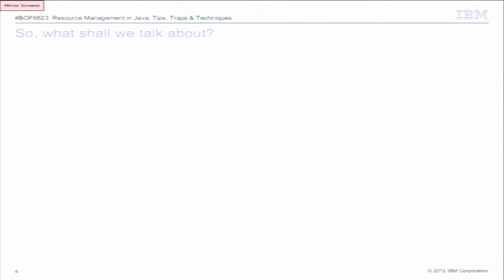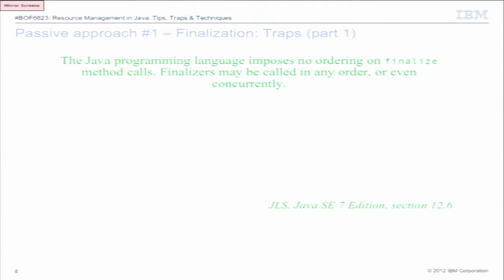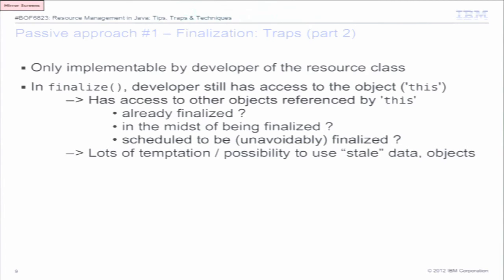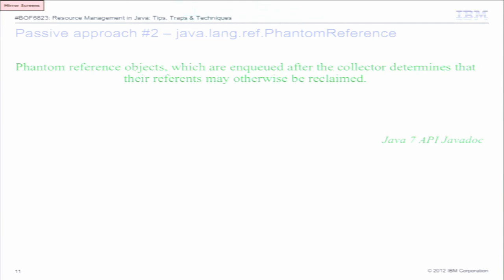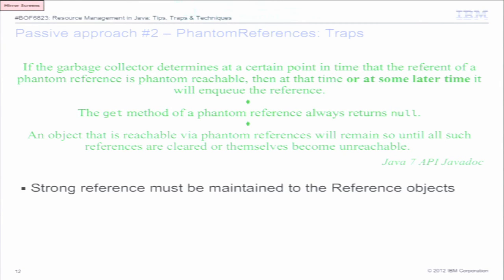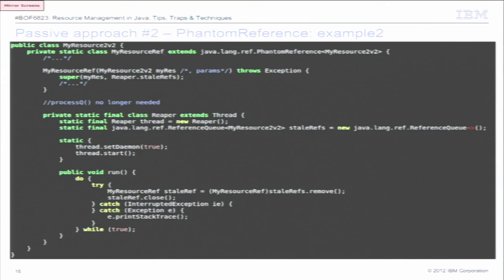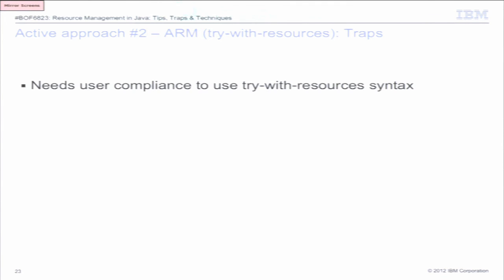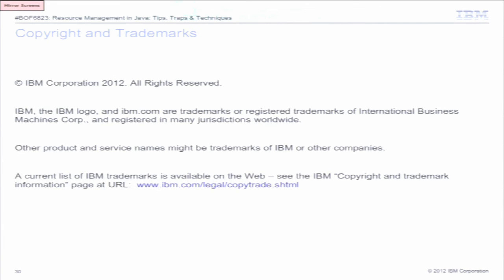Resource Management in Java: Tips, Traps, and Techniques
This session explores the techniques and traps involved in correct and robust  application resource management in Java.